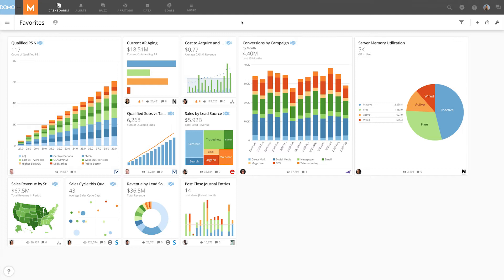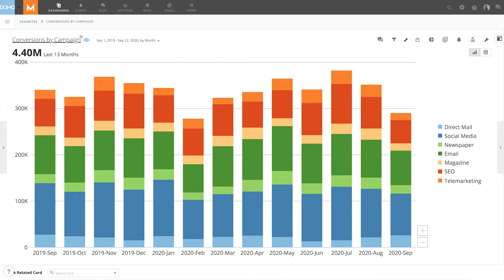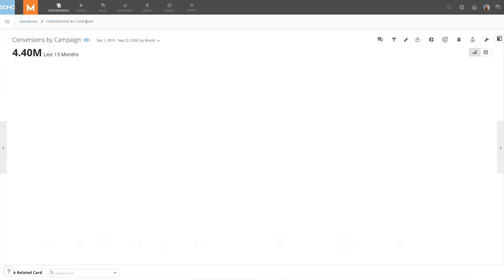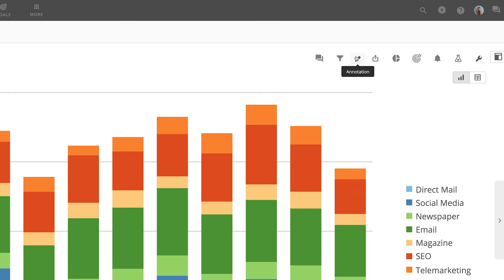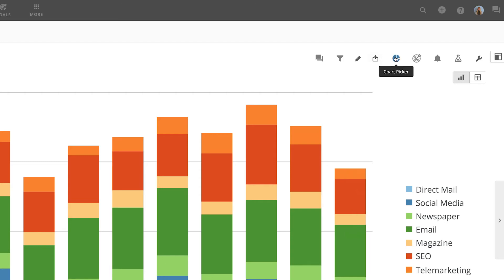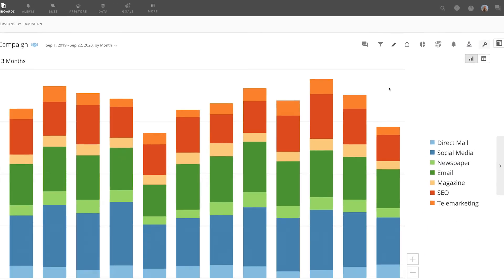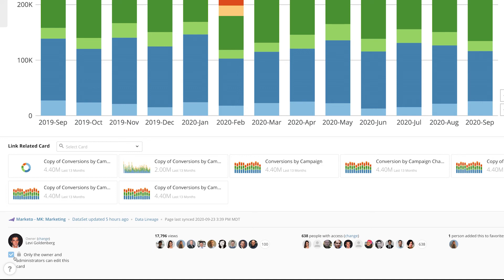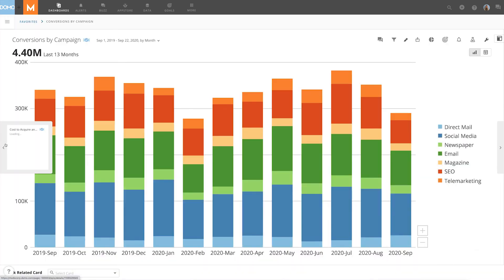Domo Interface - Card Details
Explore the tools available within Domo's Card Details View.